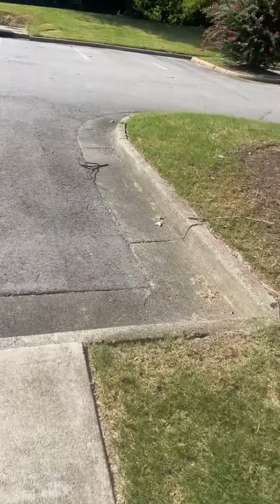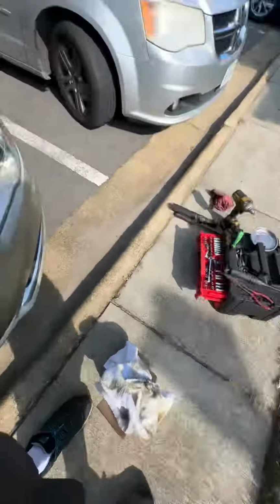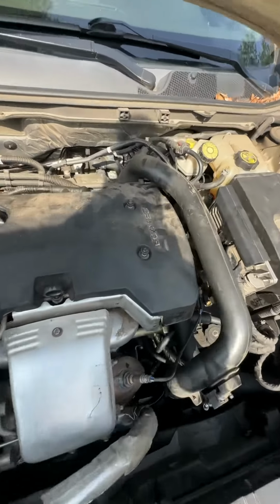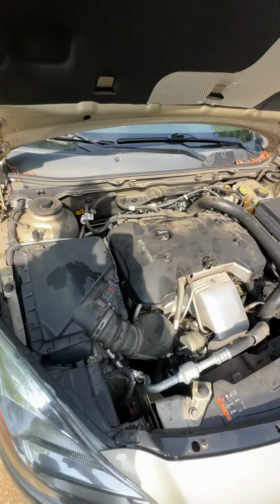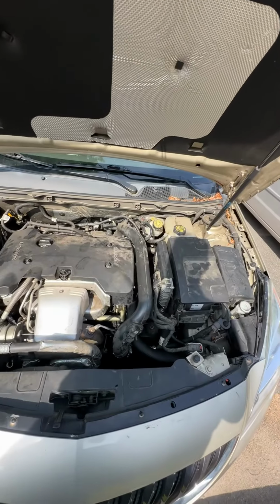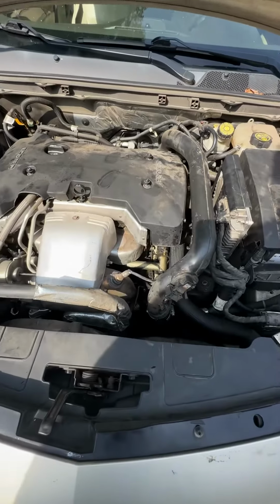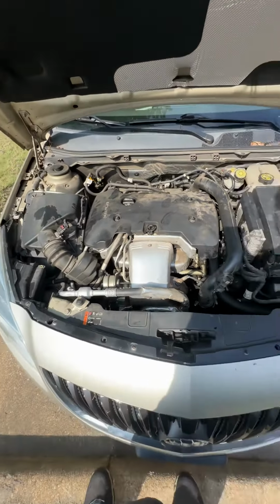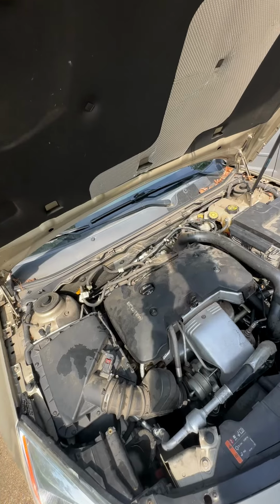This can kill your pockets 🤔